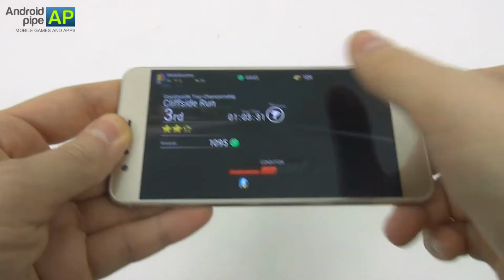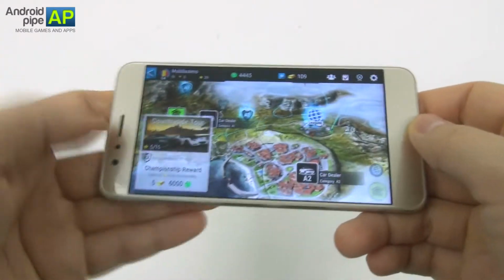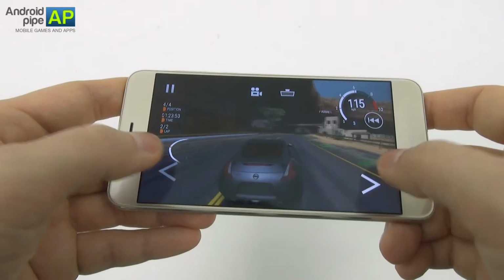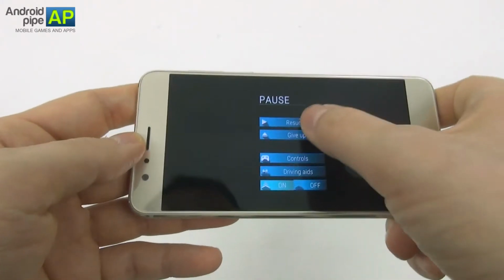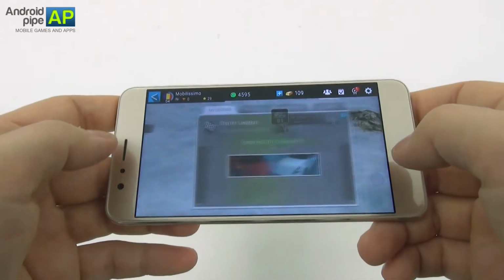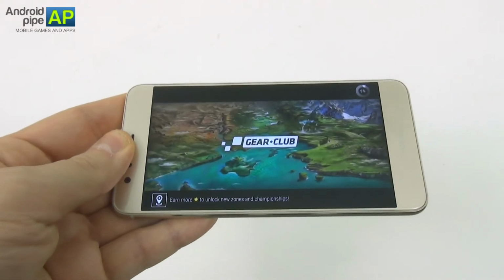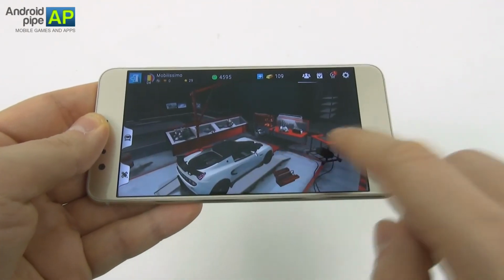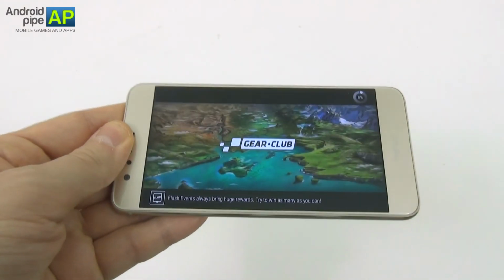Gear.Club Review (Huawei Honor 8 Gameplay) - Androidpipe.com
Androidpipe.com reviews the Gear.Club racing game, available for free in the Play Store and played on the Huawei Honor 8. It pits you against a few other racers, offers racing cars and supercars, plus pretty nice looking tracks. Coming from Eden Games, it has a very nice aids system for beginner users. Graphics are pretty solid, the engines have realistic sounds and we also get many upgrades.